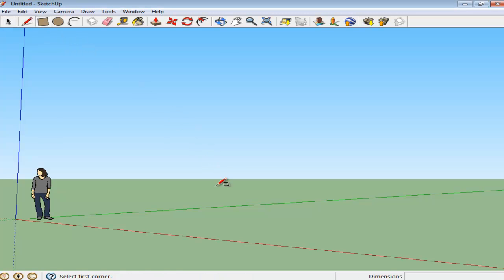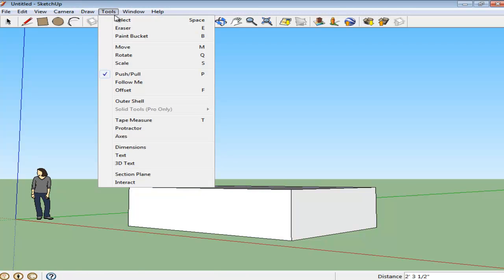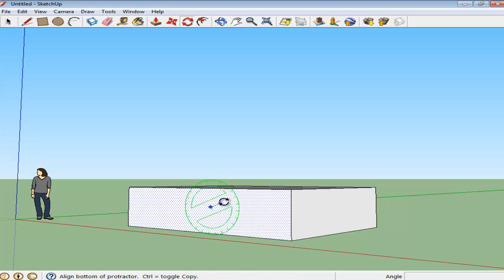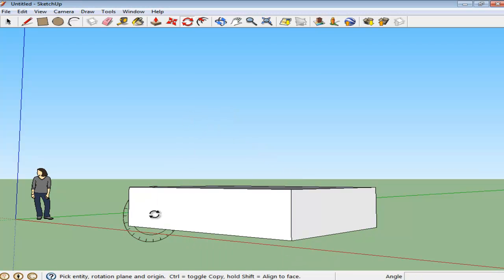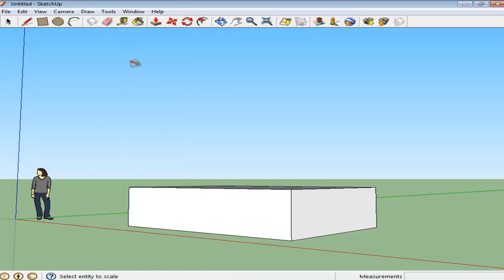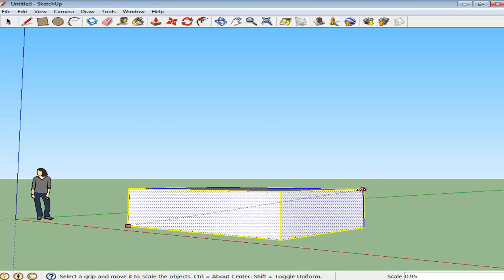How to Rotate and Scale Objects in Google SketchUp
To understand how to rotate and scale objects in Google SketchUp follow the steps below.

Rotating planes and objects in Google Sketch Up is fairly simple. You can move around different planes and complete objects by means of the SketchUp rotate tool very easily. This is a useful software when it comes to drafting. If you do not have it already you can download SketchUp easily from the internet.

Step # 1 -- Making a 3D rectangle

To get a better understanding of this make a rectangle and change its dimension to 3D by using of the "Push/Pull" tool.

Step # 2 -- Selecting the "rotate" tool

Select the "rotate" tool from the tool panel or by going to the "tool" menu. The keyboard shortcut for this is "q".

Step # 3 -- Snapping the protractor to an axis
The protractor that emerges by the selection of the "rotate" tool also snaps to an axis. This is shown by the change in its color. Whichever axis it snaps to it changes to its color according to that. In the image shown it is snapped to the green axis.

Step # 4 -- Changing the angle of a plane
Once you choose this tool, you can rotate planes separately or the whole object. To move a single plane, select it with the "rotate" tool. The way to go about this tool is to click on the portion you want to rotate then turn the protractor to the angle you want to shift the object to and click again. Once you do this, the plane will now rotate according to the angle you specified.

Step # 5 -- Rotating the complete object
 To change the angle of the complete object, first select it by means of the "select" tool. Next, specify the angle from the "rotate" tool as you did earlier and shift the object accordingly.

Step # 6 -- Scaling the object

Google SketchUp also allows you to scale different illustrations as well. For this, go to the "tool" menu and choose the "scale" option. From this when you click the object, grip points appear on it. You can use these grip points to alter the illustration. The shape can be modified diagonally, vertically or horizontally.

Step # 7 -- Altering the object proportionately

To increase or decrease the size proportionately in Sketch Up, keep pressing the "shift" key and change it by means of the grip points.

Step # 8 -- Changing the pivot point

Right now, when you alter the size, it either moves towards or away from the corner points. To shift this point to the center keep pressing "ctrl" and now the size is modified keeping the center as the pivot point rather than the corner ones.
To learn more about this software and gain hands on experience you can download SketchUp easily from the internet through Google.